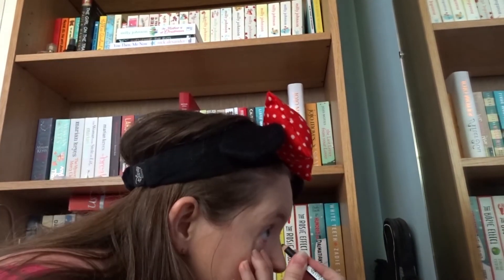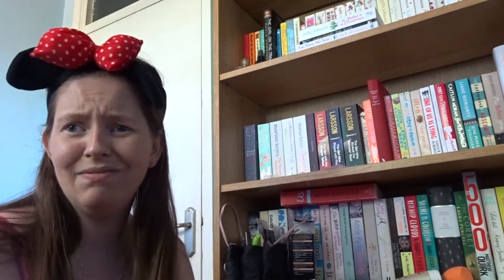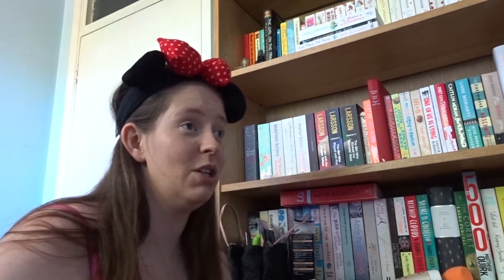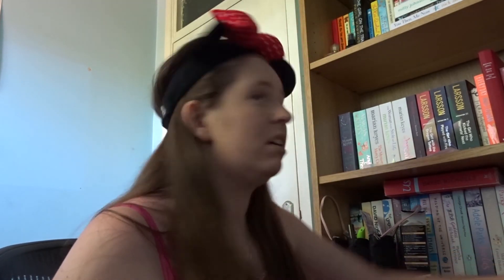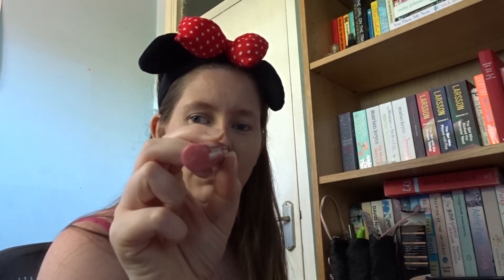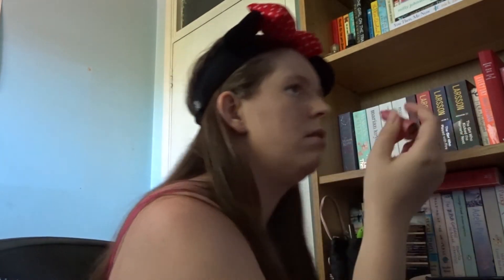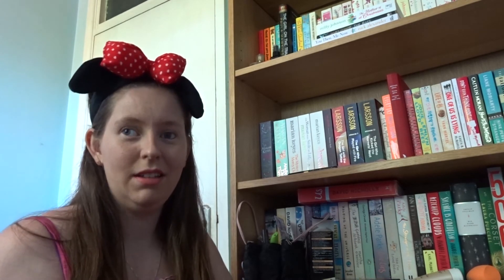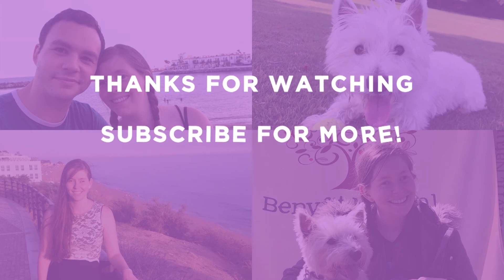Everyday Make Up Routine: My First Attempt!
This is my first attempt at an everyday make up routine. As you can see I know exactly what I am doing 😝